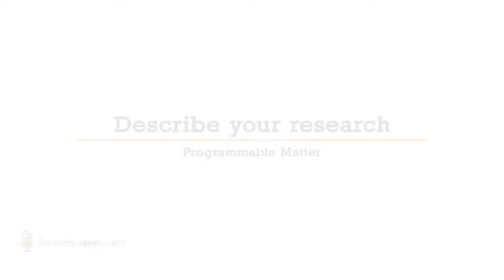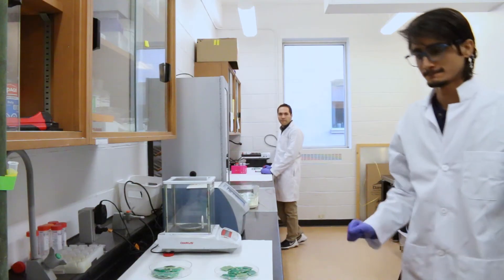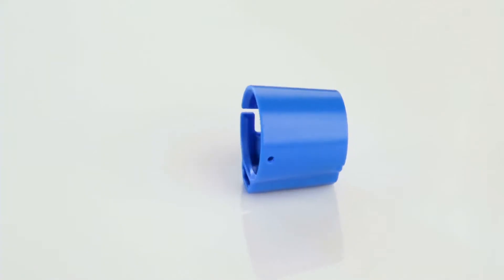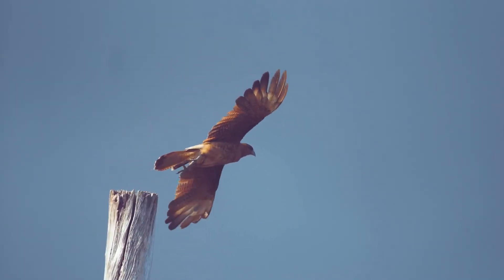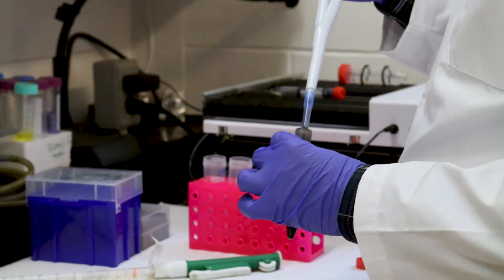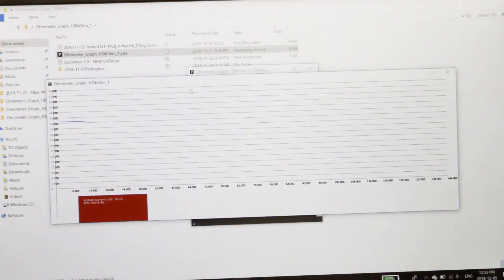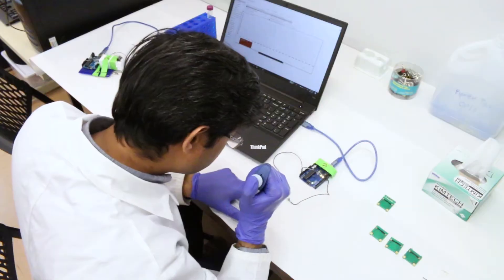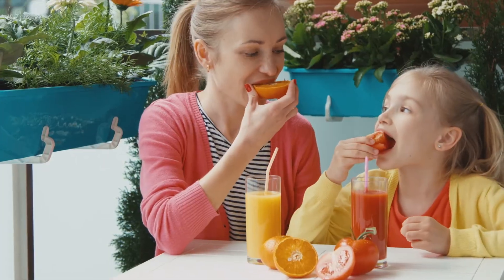Dr. Ishwar Puri - Programmable Matter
Using nanomaterials to develop bio-sensing ink to identify pathogens, and better super capacitors and batteries